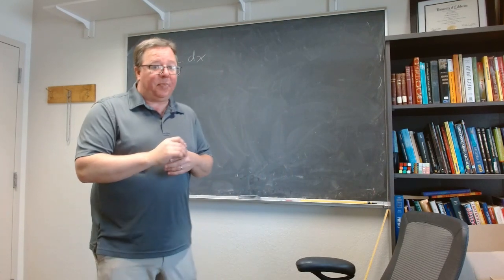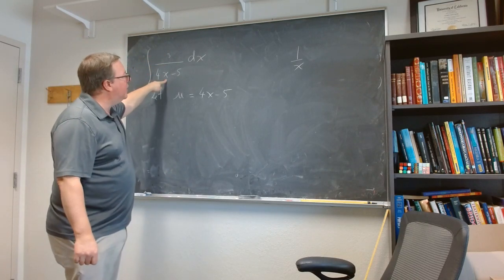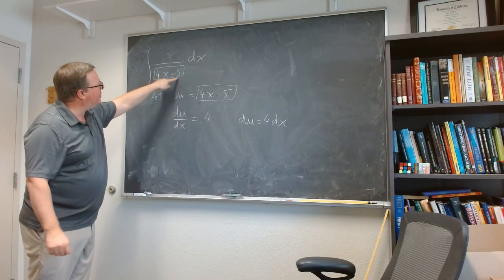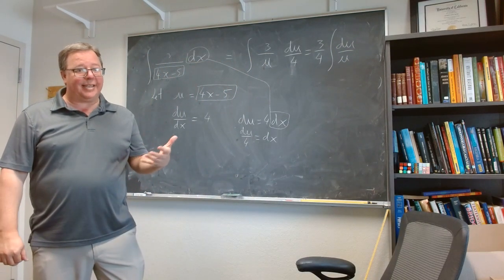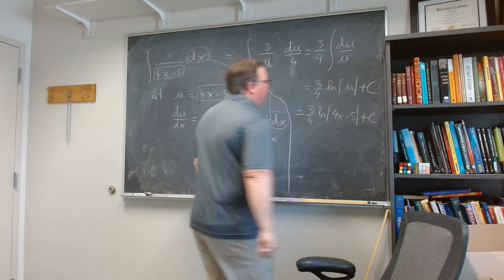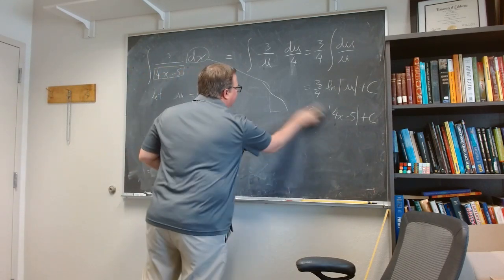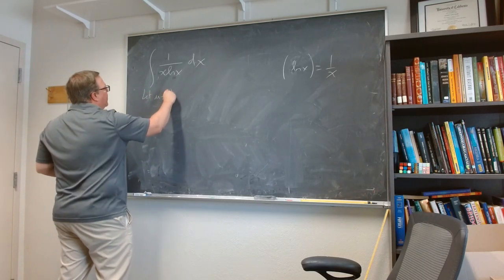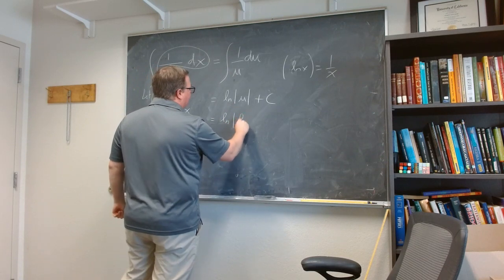lecture4 1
How to setup u-substitutions